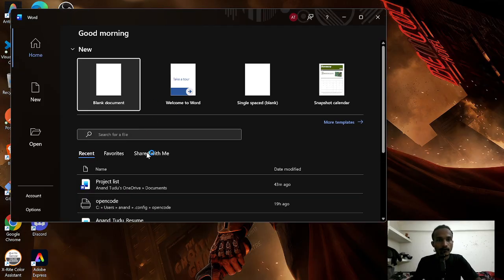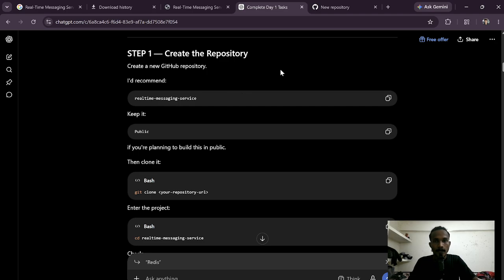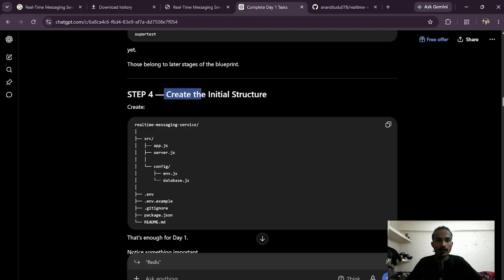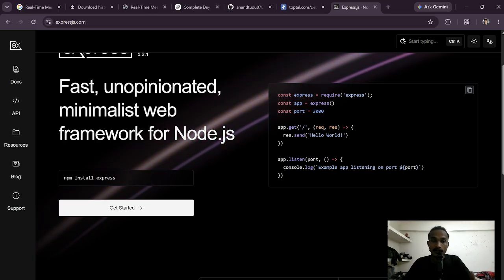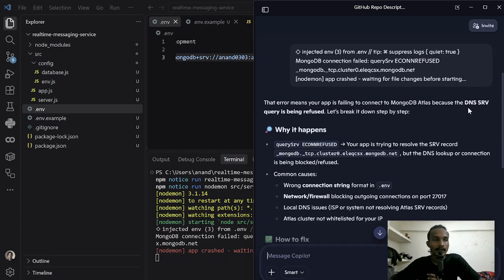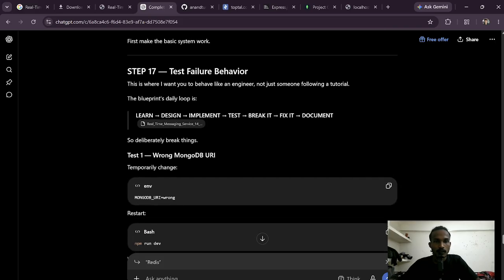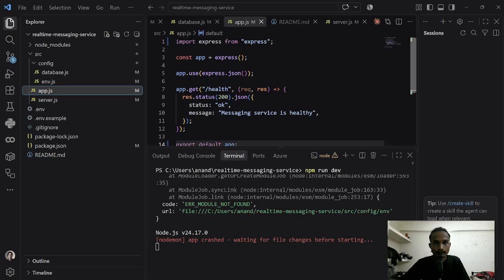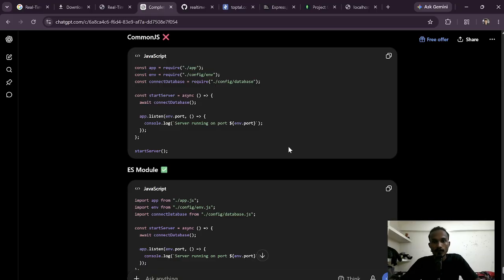I’m Building a Real-Time Messaging Backend— Day 1: Architecture & Setup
DAY 1/14 — BUILDING A REAL-TIME MESSAGING SERVICE BACKEND

I’m building a complete Real-Time Messaging Service Backend from scratch — and I’m giving myself 14 days to build it.

Today, I’m focusing on the foundation of the project: architecture and project bootstrapping.

In this video, I set up:

• Node.js project
• Express.js server
• Environment configuration
• MongoDB connection
• Health check endpoint
• Initial backend architecture
• Project structure for the upcoming real-time features

The goal of this project is to eventually build a backend capable of handling:

→ Persistent user connections
→ Real-time messaging
→ Instant updates
→ Chat history
→ Database persistence
→ WebSocket / Socket.io communication

This isn't just a tutorial series. I'm building the project step by step and documenting the process — including the problems, decisions, debugging, and lessons along the way.

There are 14 days ahead.

Let's see what we can build. 🔥

📌 PROJECT
Real-Time Messaging Service Backend

🛠️ CURRENT STACK
Node.js
Express.js
MongoDB
WebSocket / Socket.io

If you're also learning backend development, follow along and build with me.

More importantly — let's build something real.